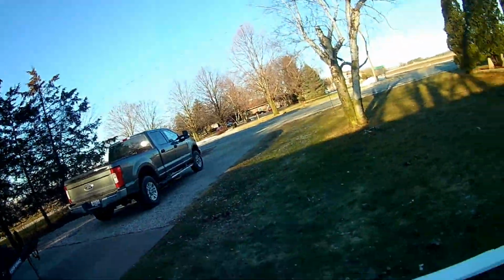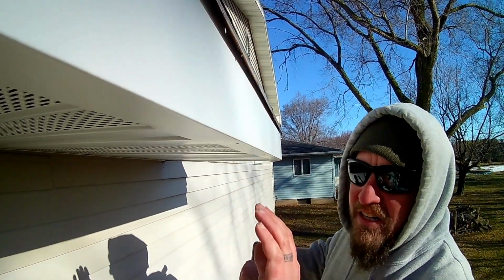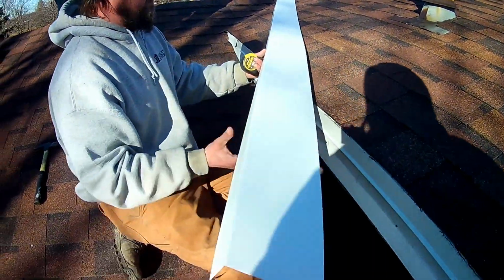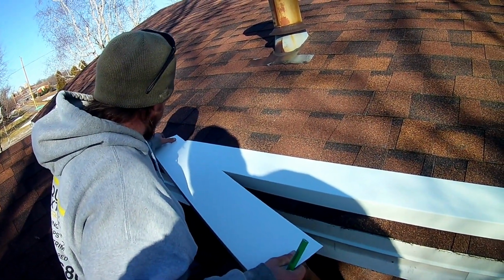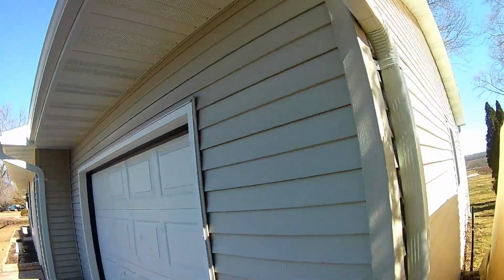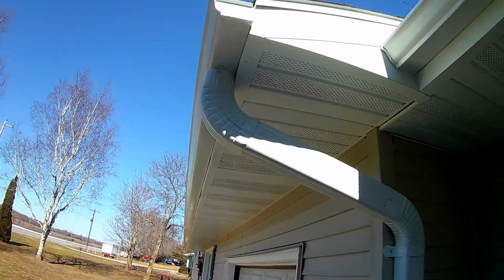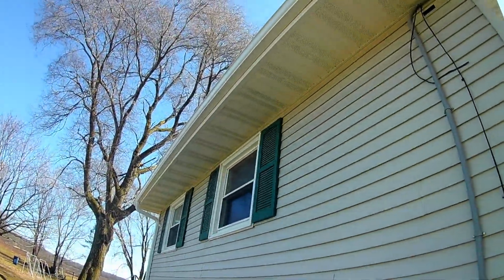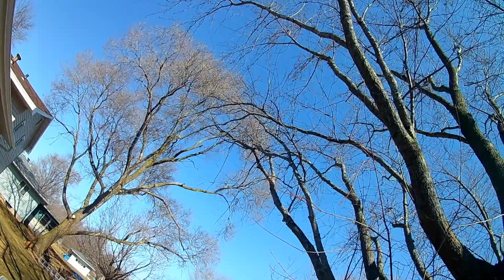HOW TO INSTALL SOFFIT AND FASCIA PART 2